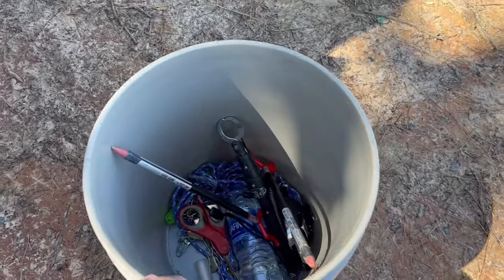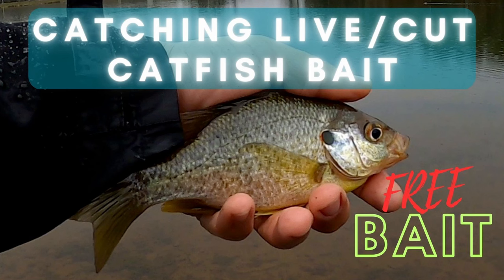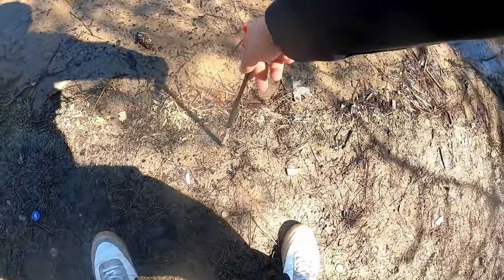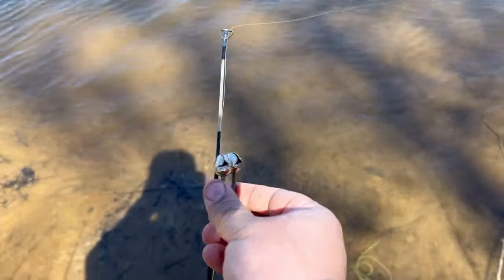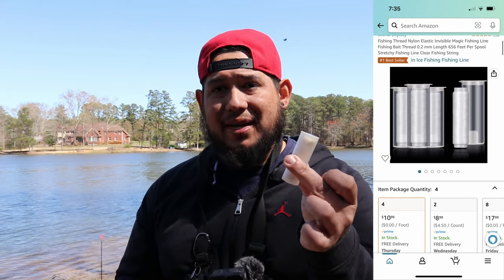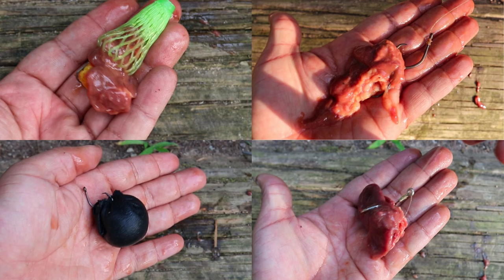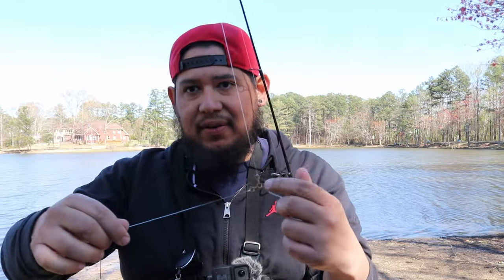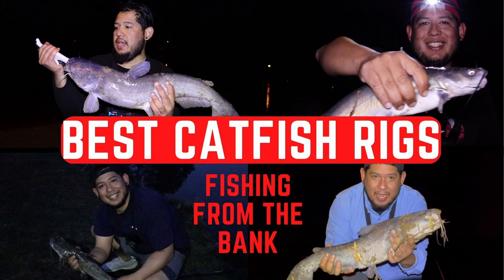BEST 5 HACKS FOR CATFISHING FROM THE BANK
This are the top catfishing hacks out there. This fishing tips will help you Cath more fish and save you money.